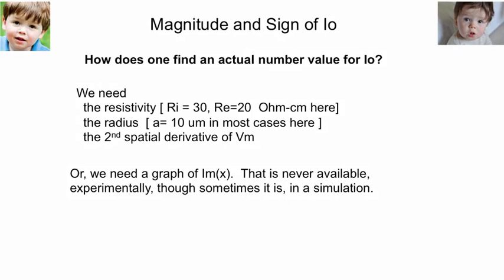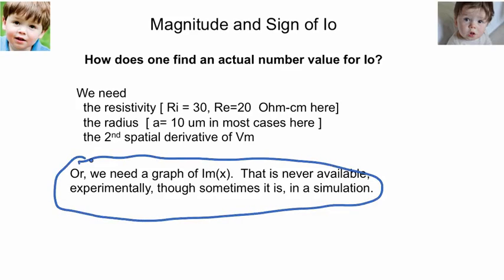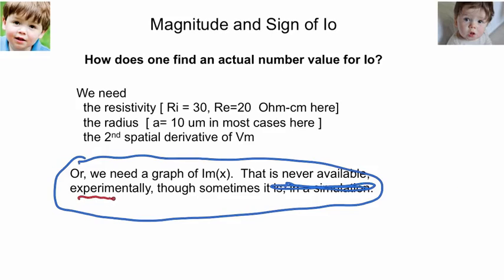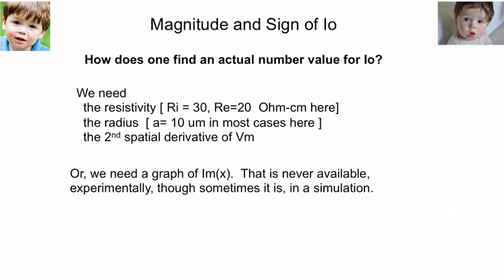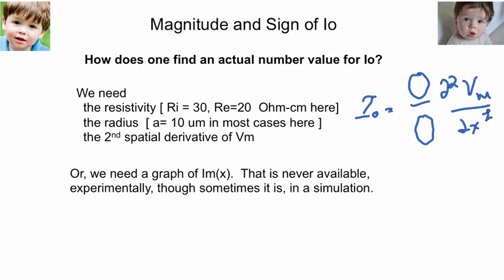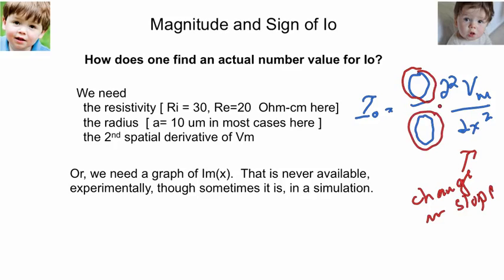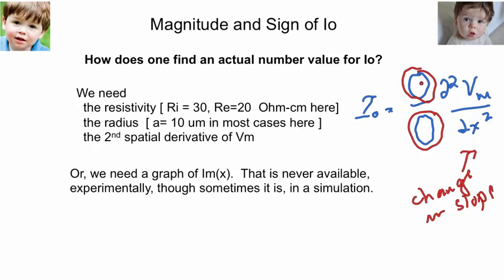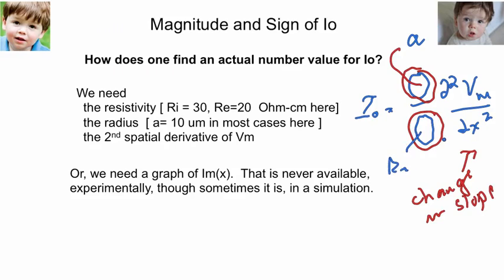8 8 8 Magnitude of Io